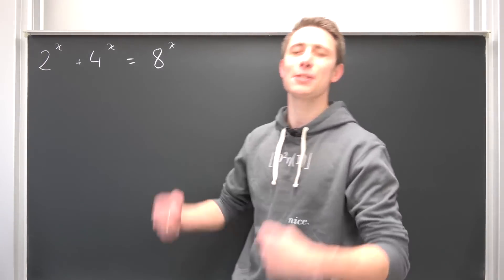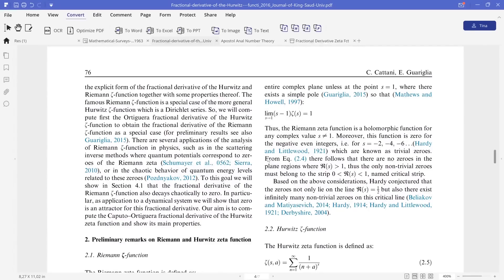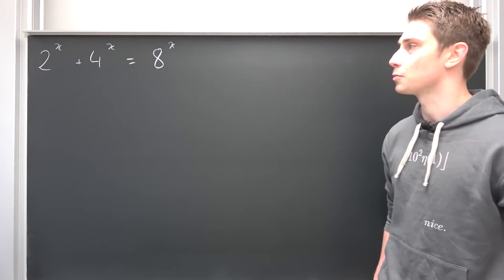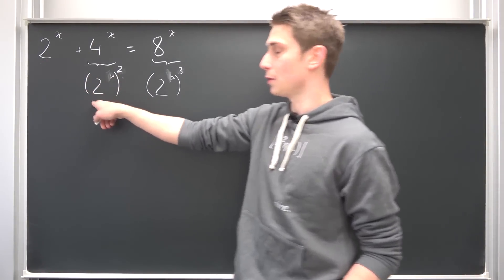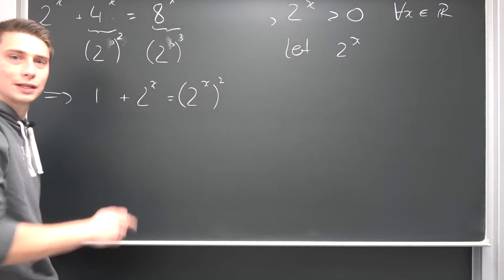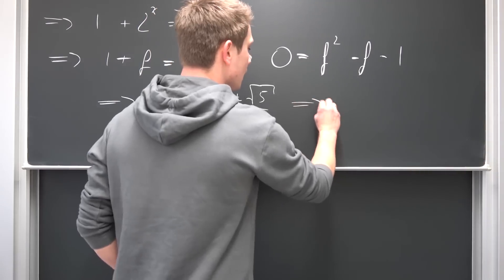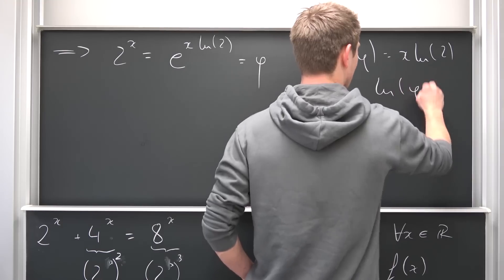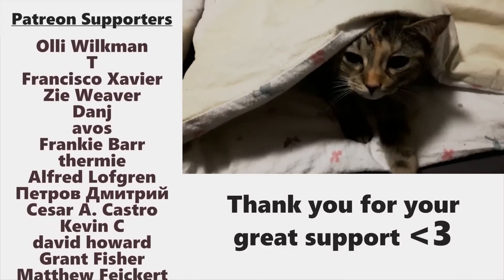One Golden Equation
In this video we are going to deal with a hidden Fibonacci golden ratio boi :^) Let's solve for x in this algebraic expression and see what we get! =D Enjoy :3

Wanna send me some stuff? lel:

14406 Potsdam
Brandenburg
Germany

PDFelement Pro from iSkysoft - PDFEditor can support to edit, convert, create, secure, and work with PDFs, including scanned documents.